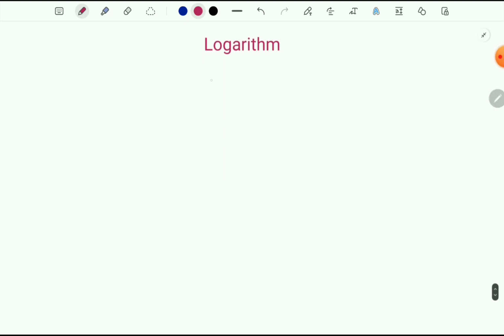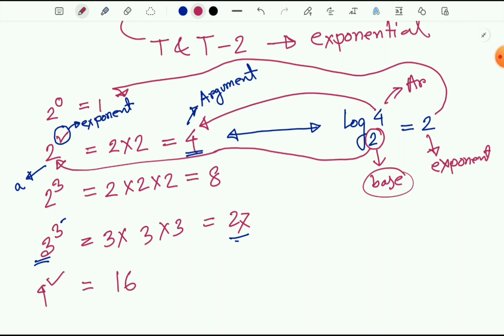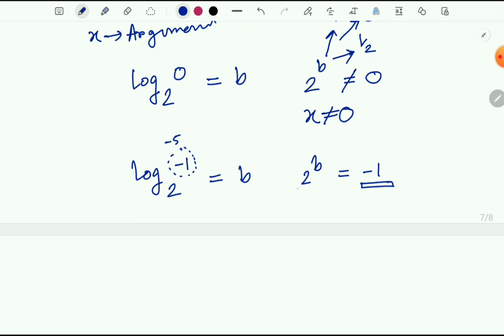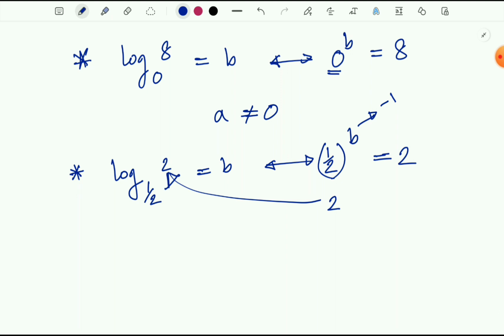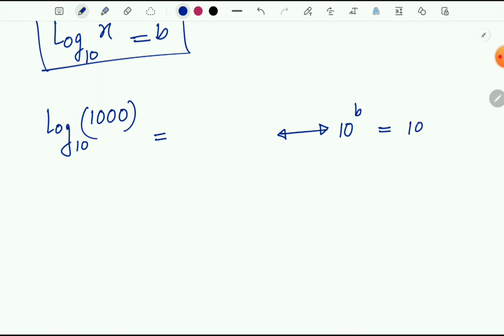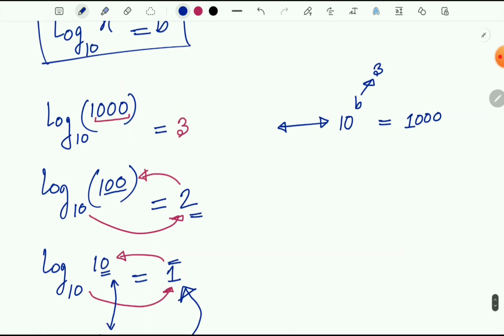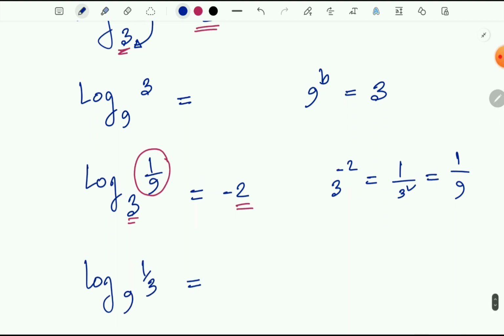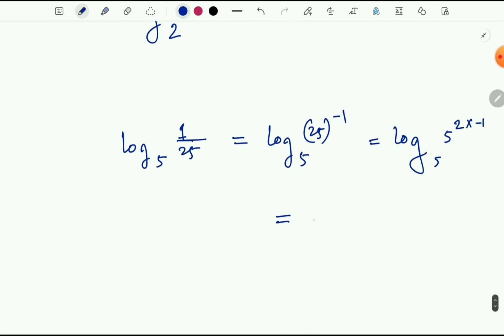Tips & Tricks 3, Logarithms: Master TOLC with Essential Math Concepts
Welcome to our first video in the ‘Tips and Tricks’ series! In this episode, we dive into the world of numbers, covering everything from real and complex numbers to a variety of real numbers like rational, irrational, whole numbers, prime numbers, integers, and natural numbers. We’ve also focused on explaining irrational numbers and providing some practice problems to help you master the concepts.

This tutorial is designed for those preparing for the TOLC-E, TOLC-I, and TOLC-F exams. While the material might seem basic, it’s perfectly tailored to help you excel in the TOLC-E and TOLC-F exams. I encourage you to practice as much as possible to prepare for your exams. Happy learning!

TOLC-E

TOLC-F